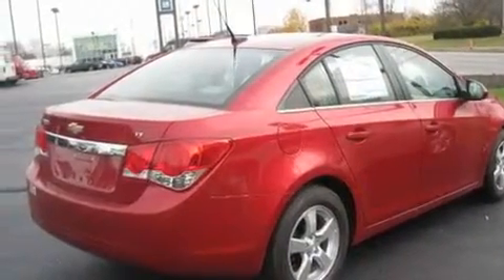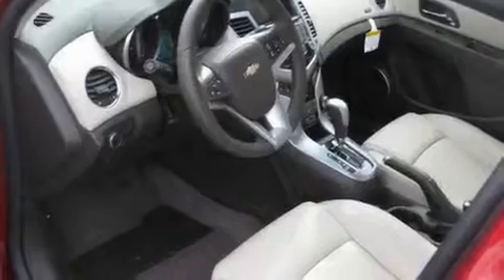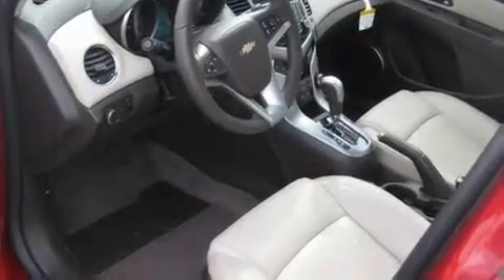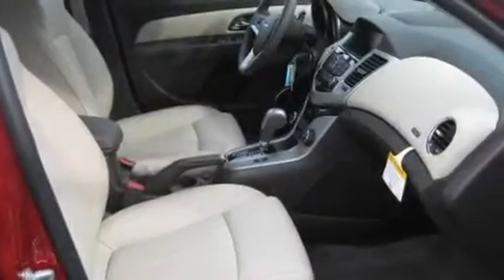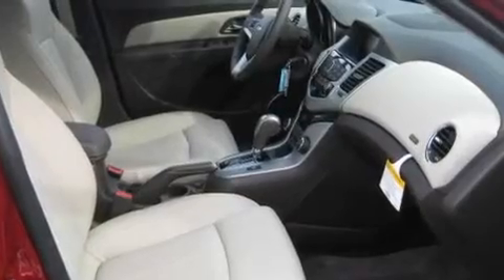2011 Chevrolet Cruze Worthington OH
Year: 2011
 Make: Chevrolet
 Model: Cruze
 Engine: 1.4L 4-Cylinder
 Trans.: automatic
 Exterior: Crystal Red Metallic Tintcoat
 Miles: 310
 Interior: Cocoa/Light Neutral

 2011 Chevrolet Cruze Worthington OH